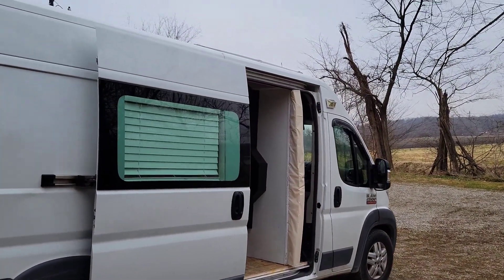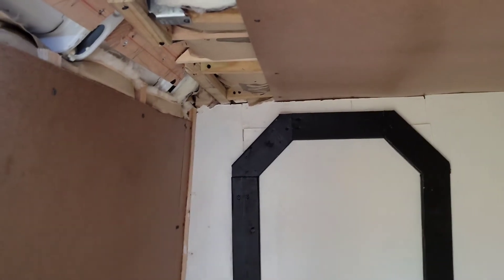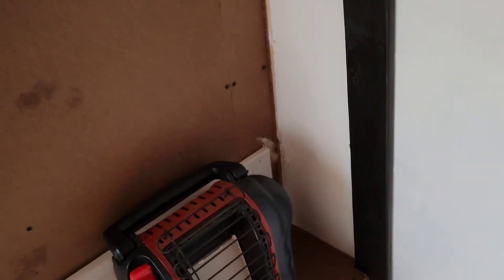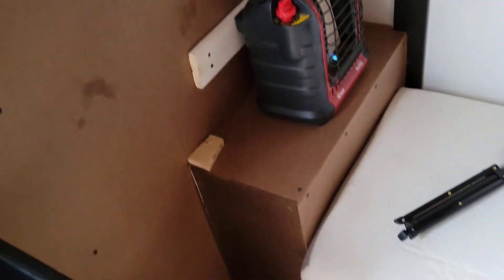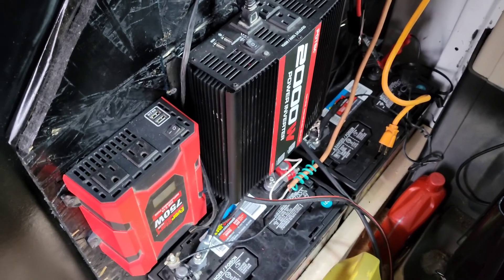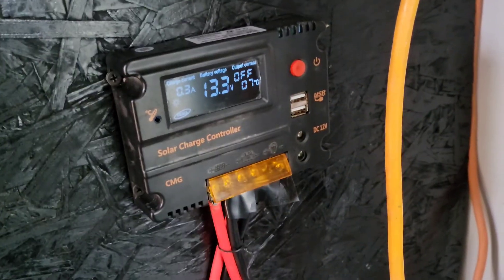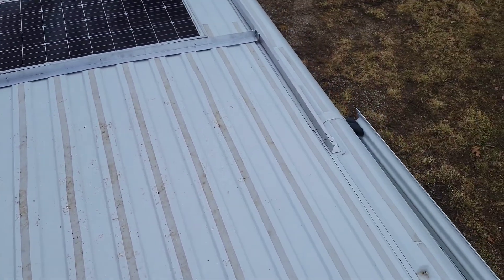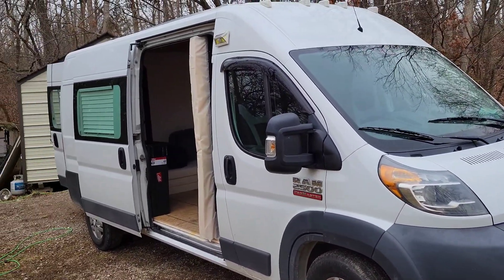VAN BUILD #8 Electrical and solar panel